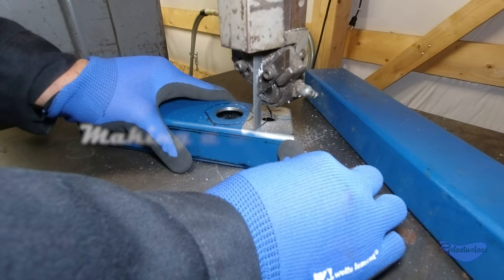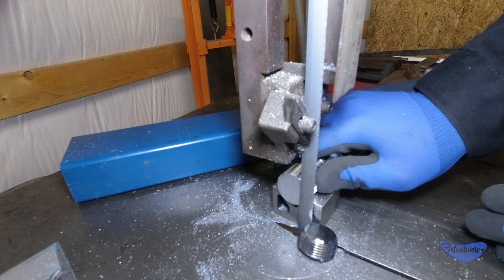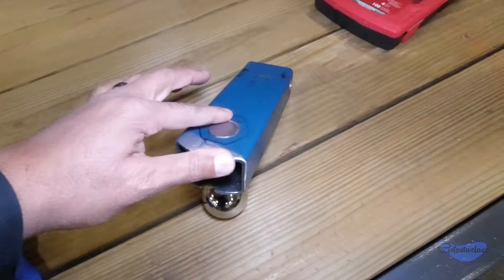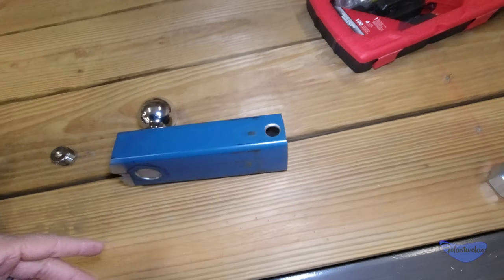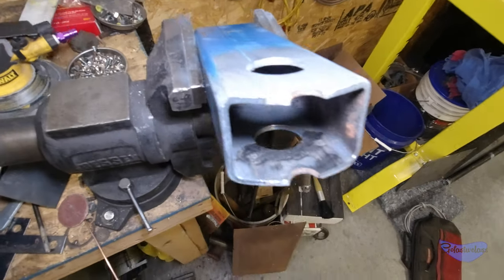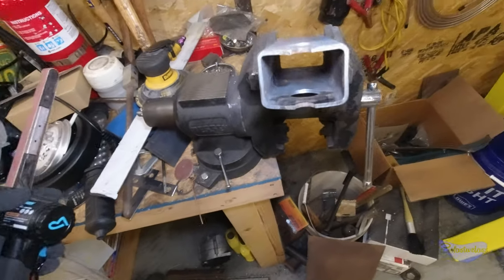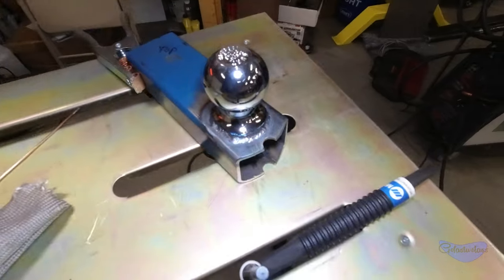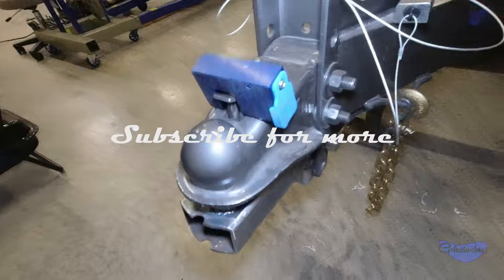Making a Different Trailer Coupler Lock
How I made a lock for my trailer's adjustable height coupler.